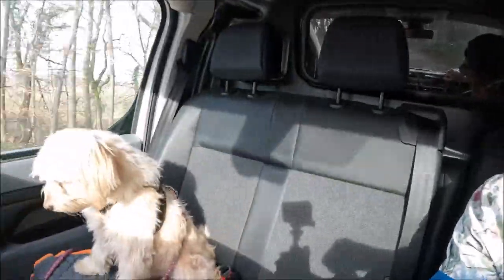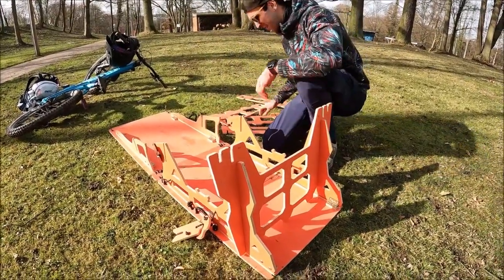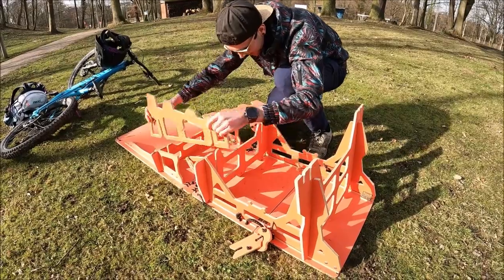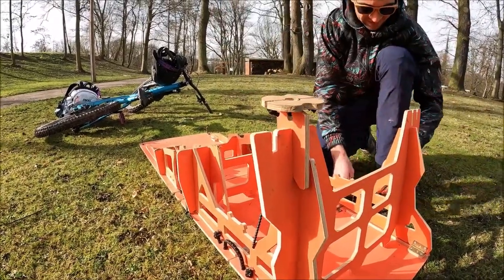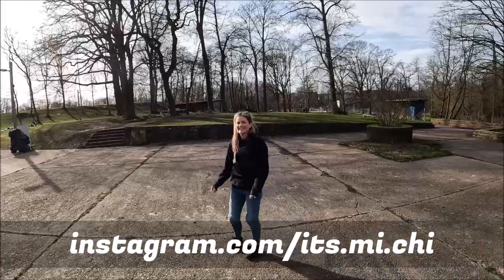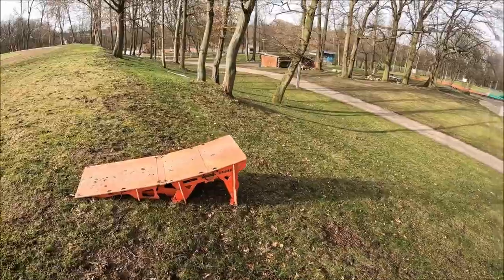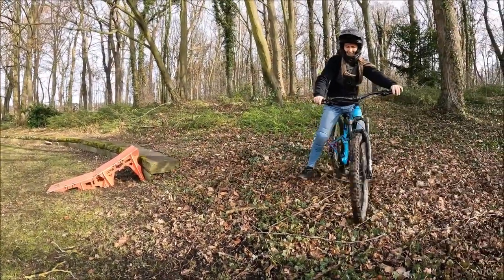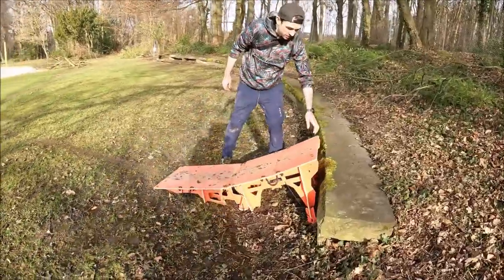Mobile Rampe für Überall ausprobiert - BYCLEX KICKER besser als MTB Hopper?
Hi Leute, unser neuer Mann an Bord Laurenz hat die neue GoPro 10 für seinen ersten Test-Vlog genutzt, es war etwas windig, aber sonnig - die im Vergleich zu den MTB Hopper Rampen günstigere BYCLEX nahm er unter die Lupe - hier findet Ihr alle Infos Danke an Michi fürs Mitmachen. Beide auf Instagram

INFO: Hier kannst Du Marc als Coach buchen ODER lass Dich von Marc zum Fahrtechnik-Coach ausbilden, hier alles zur BEP Ausbildung